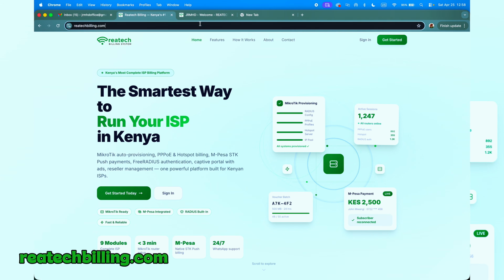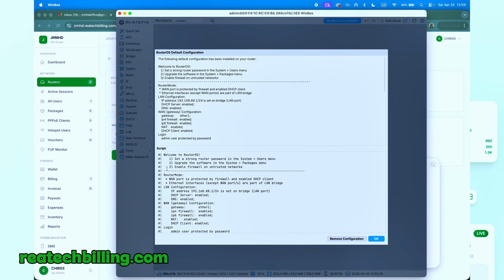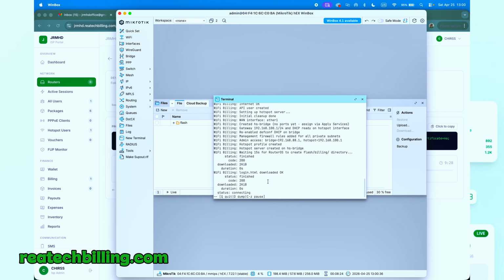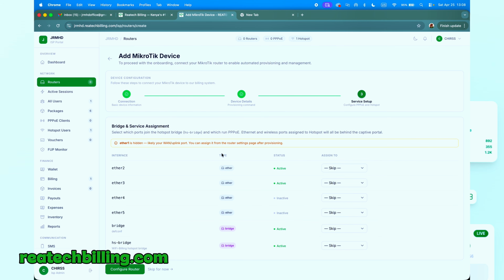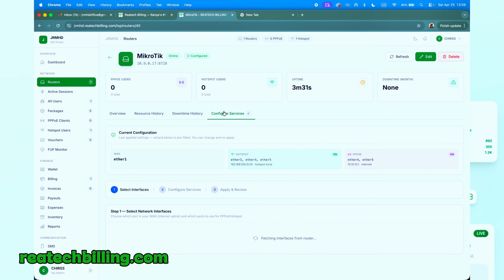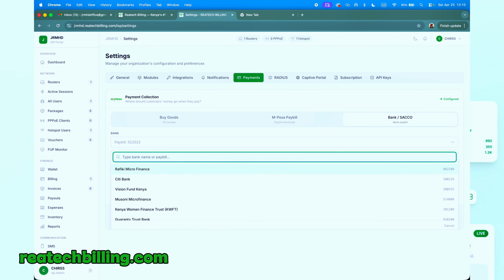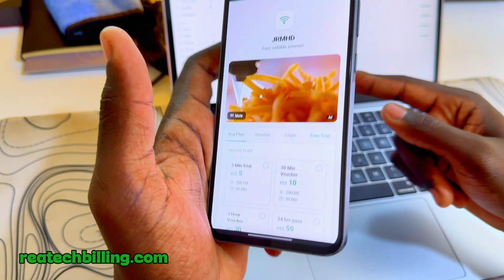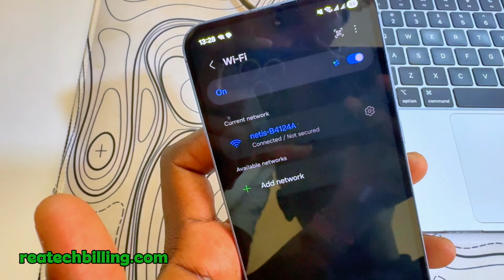How to Integrate and Set Up Your Hotspot Business with Reatech Billing System | Full Guide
In this video, we walk you through how to integrate Reatech Billing System with your MikroTik router and set up your hotspot business from scratch — packages, customers, and payments all in one place.

Whether you're running a small kibanda hotspot or a full ISP, Reatech Billing integrates seamlessly so you can focus on growing your business.